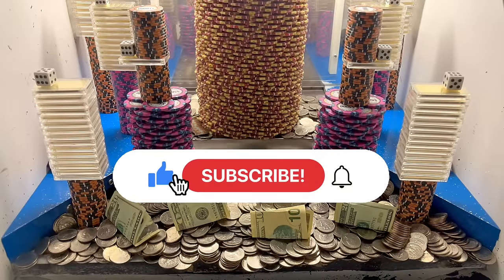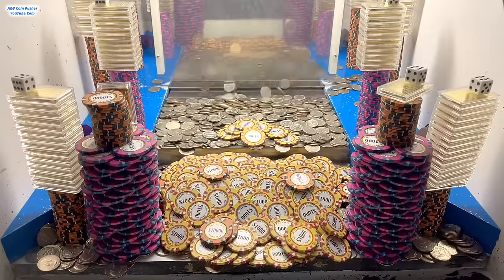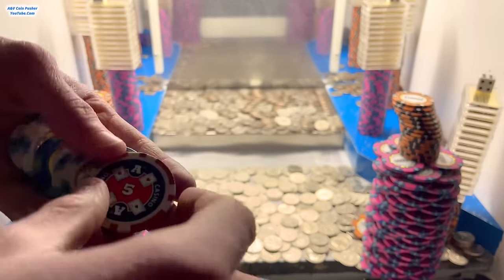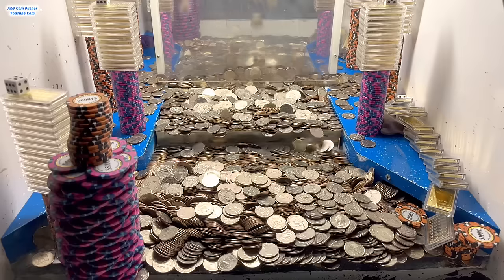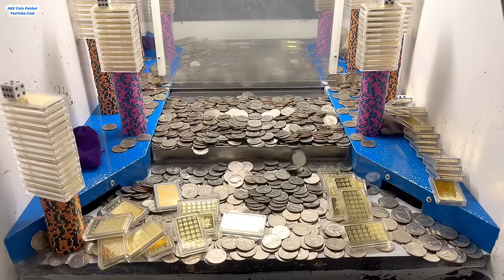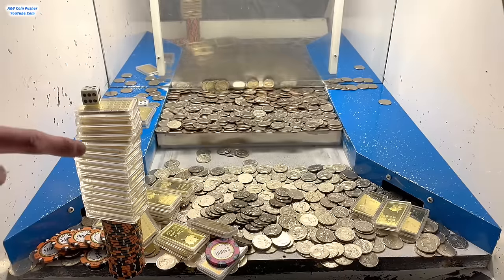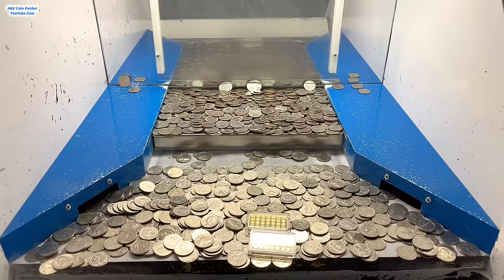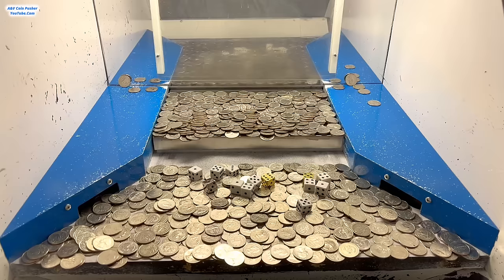ENORMOUS “POKER CHIP” TOWER CRASH! HIGH RISK COIN PUSHER $1,000,000.00 BUY IN! (MEGA JACKPOT)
IN TODAY’S VIDEO I DID A $1,000,000.00 BUY IN AND MADE A HUMONGOUS PROFIT AT THE HIGH LIMIT COIN PUSHER!!!